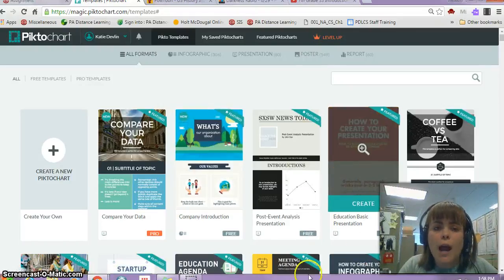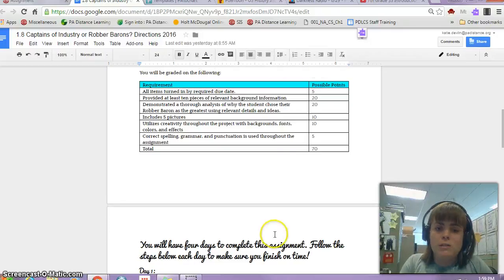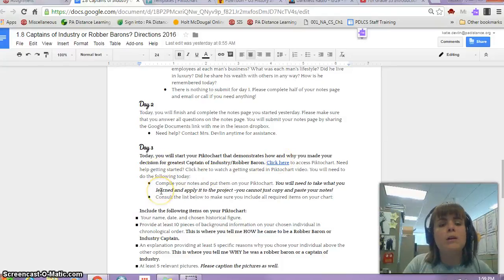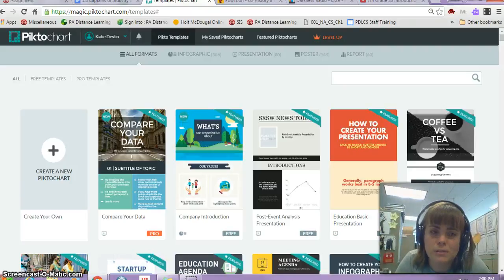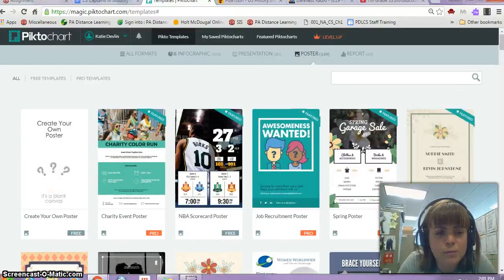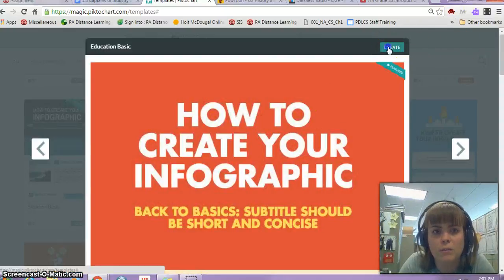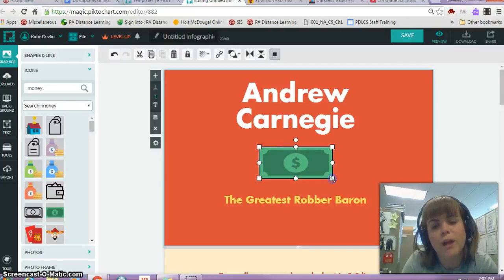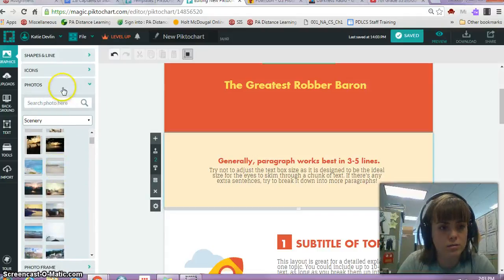1 10 Piktochart Getting Started